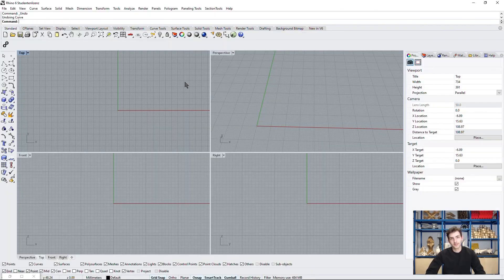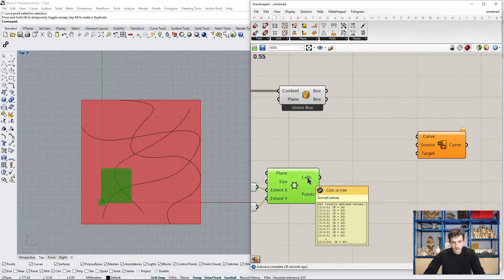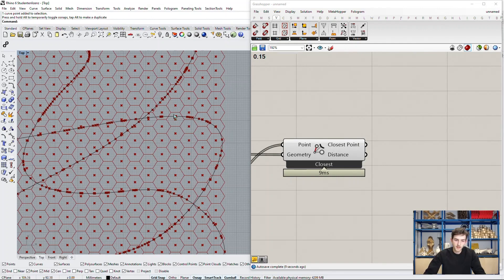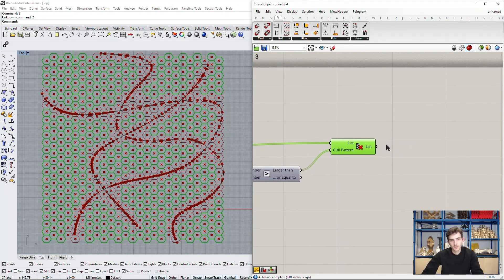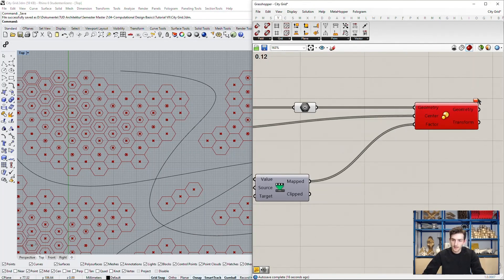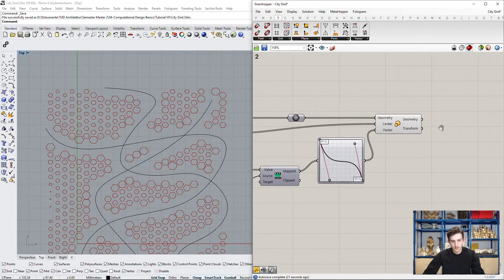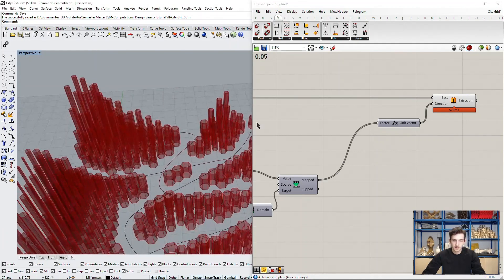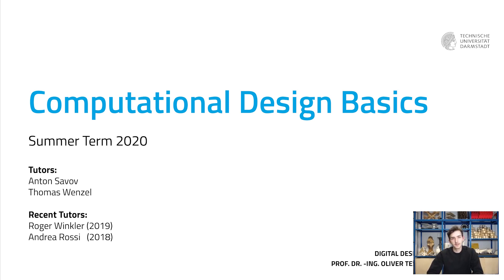Grasshopper - Advanced Attractor Logic Pt.1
Computational Design Basics is an e-learning course introducing you to computation techniques in Rhino, Grasshopper and Python.

COMPUTATIONAL DESIGN BASICS
Summer Term 2020

DIGITAL DESIGN UNIT
PROF. DR.-ING. OLIVER TESSMANN

Tutors:
Anton Savov
Thomas Wenzel

Recent Tutors:
Roger Winkler (2019)
Andrea Rossi (2018)